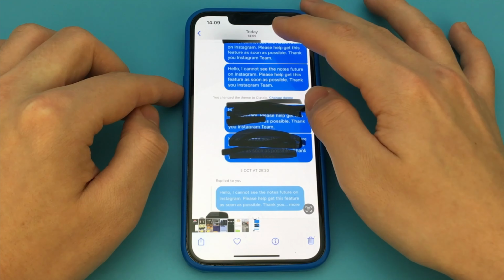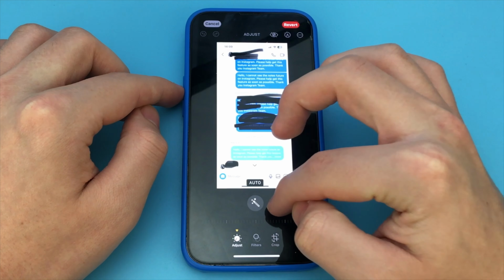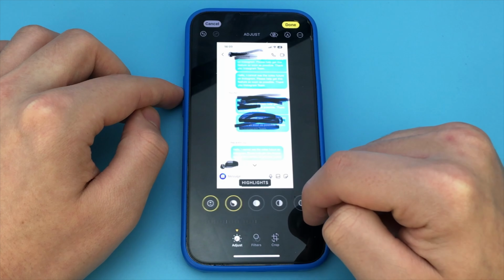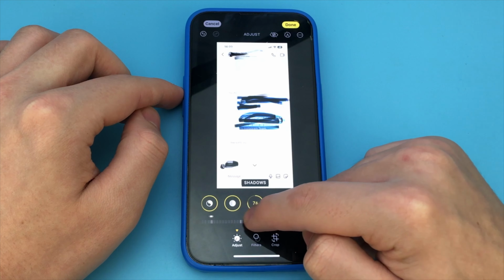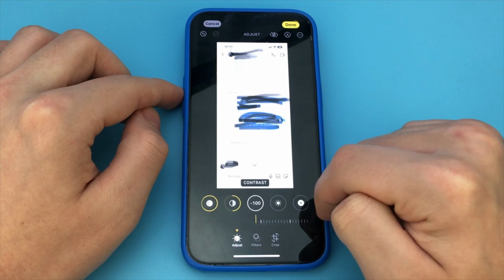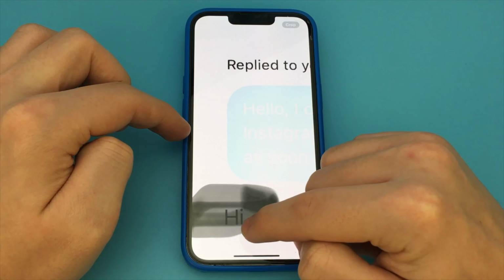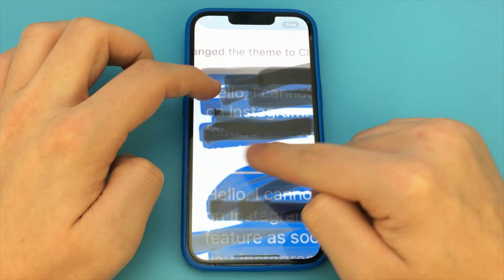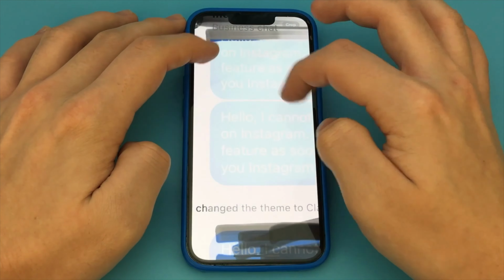How to See Hidden Text with Black Marker in Screenshot or Photo | Full Guide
In this video I showed how to read blurred text on a screenshot in a couple of minutes